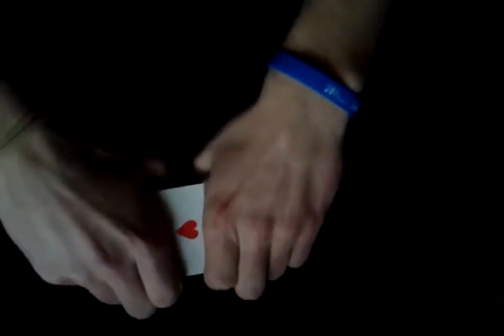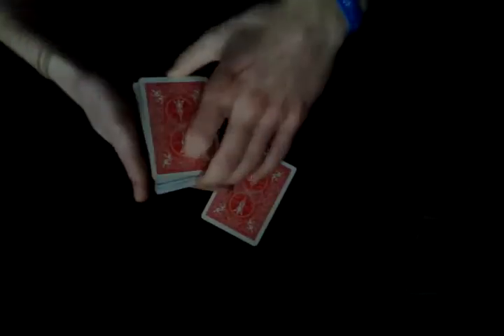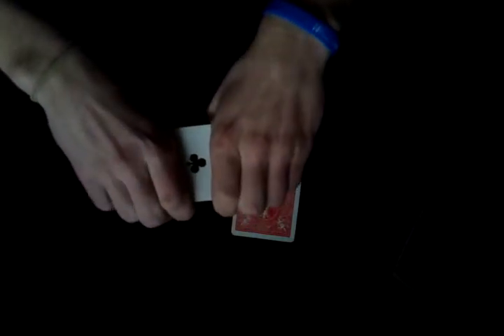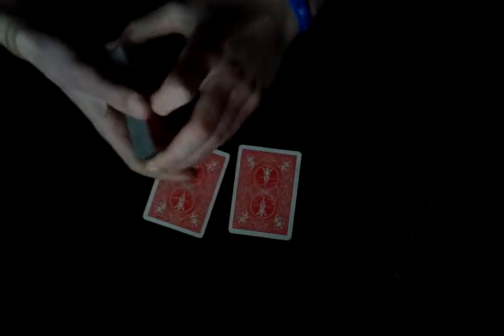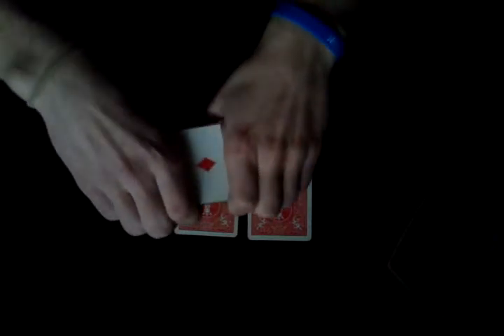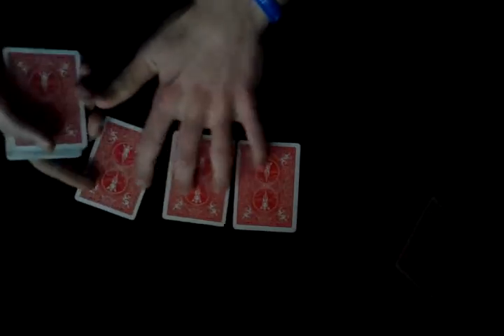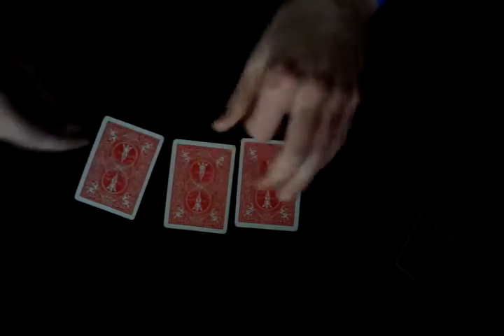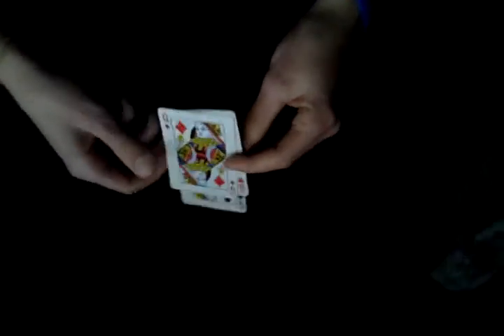Very Cool Card Trick For Beginners !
Hello everybody !
This is my new video and this is one of the first tricks I've learned and I really like it! Its more of a gaff trick but its still really cool because its unexpected. Hope you like it too and I am going to upload a tutorial soon so you can perform it for your friends or whoever you want!